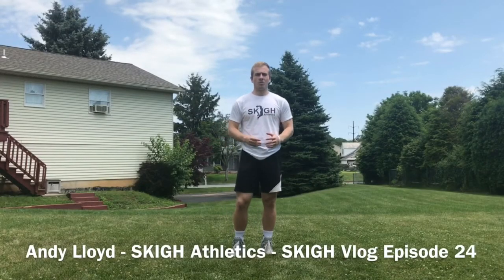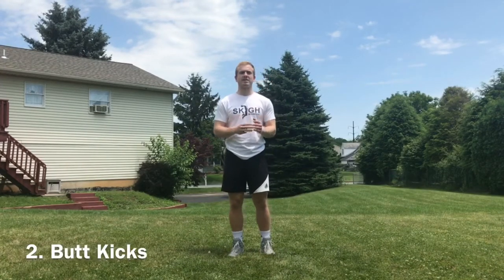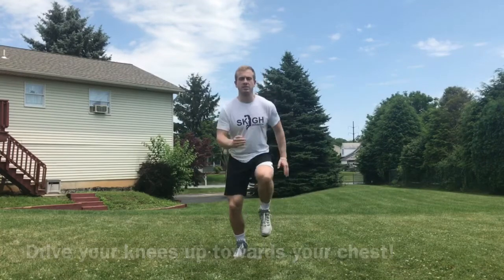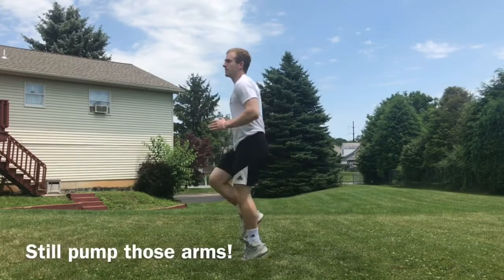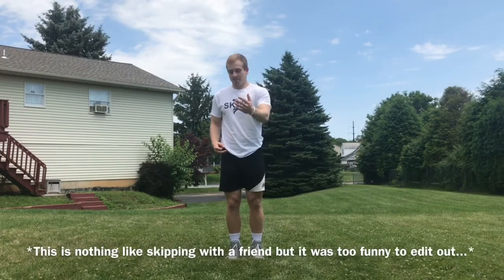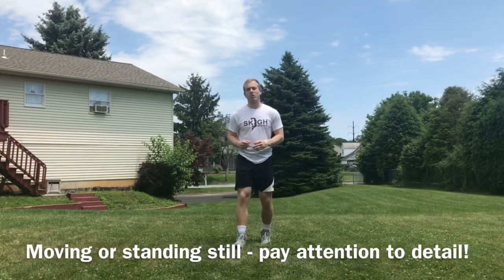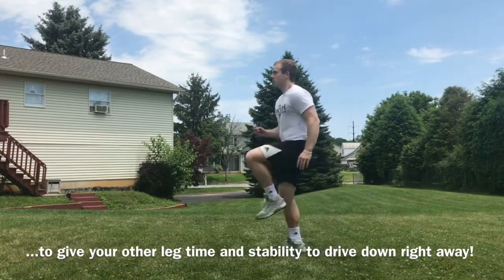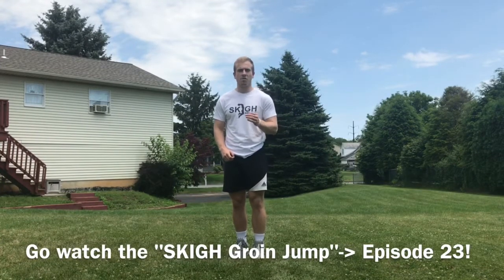Skigh Jump Training - Warmup Pt. 1